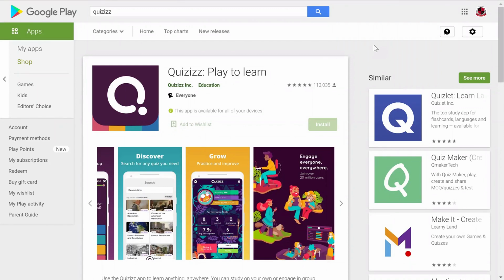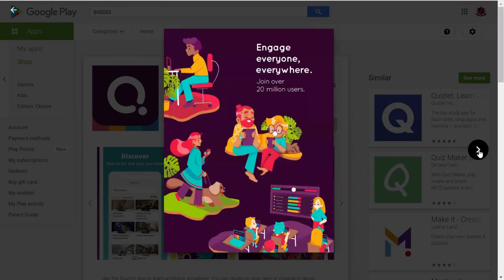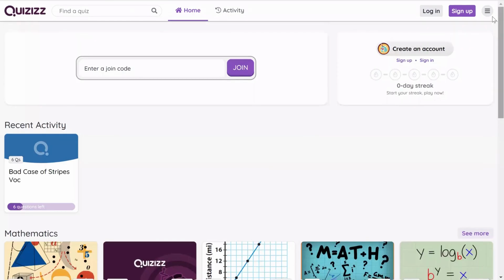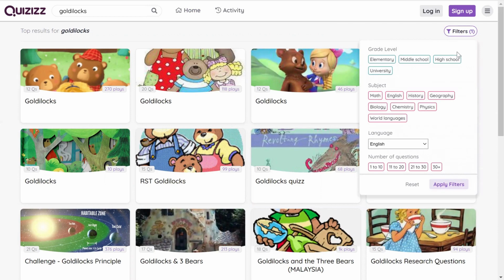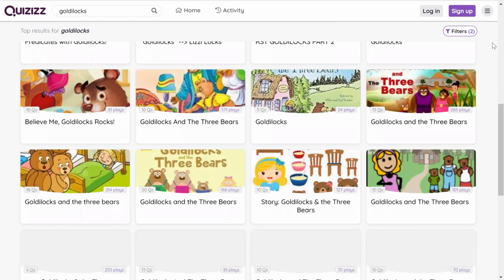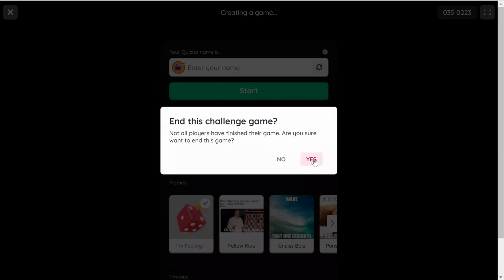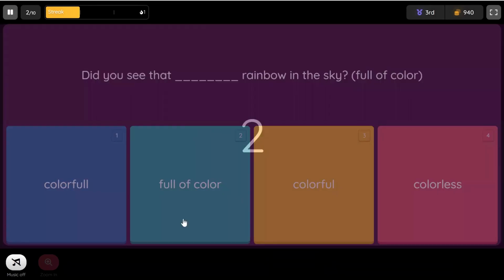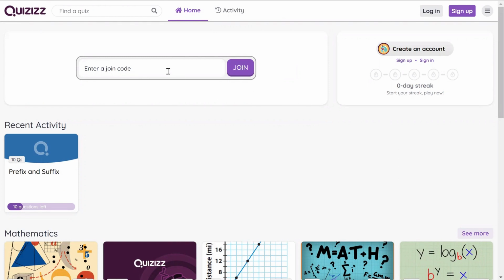How to Access & Play Quizizz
In this video; another wonderful digital resource for gamified learning & formative assessment.

😊 ✨ 😊  Happy Faces Academy 😊 ✨ 😊
Online learning community for primary students, their parents & educators.

Whenever possible, parents & guardians are encouraged to watch with their child/ward to facilitate meaningful discussion. Enjoy our read alouds, tutorials, reviews, lessons aligned to the National Standards Curriculum (NSC) along with links to downloadable coloring pages, activity books, recommended resources and so much more.

💡 Maximize your learning!